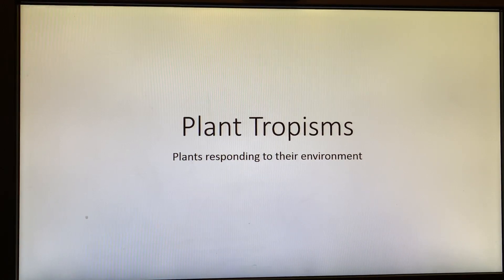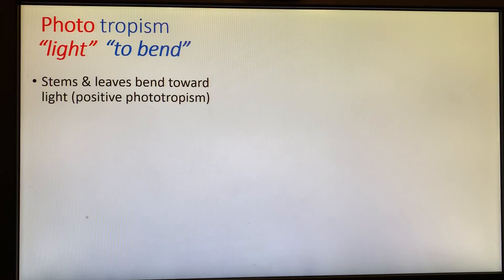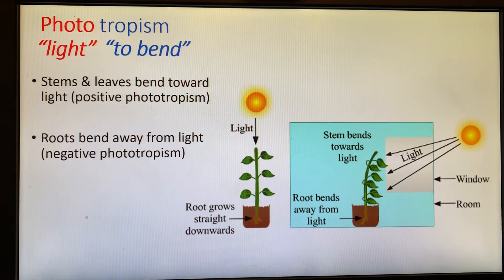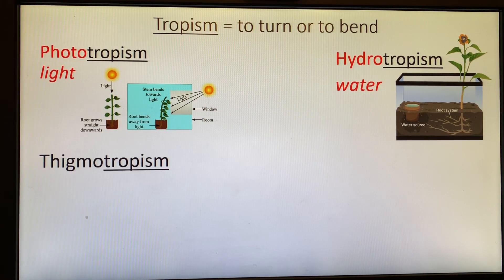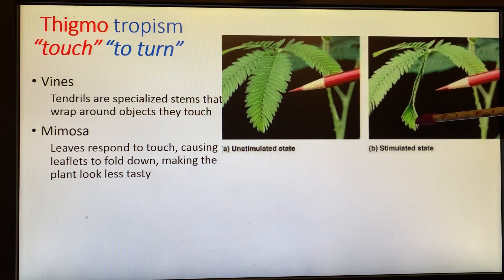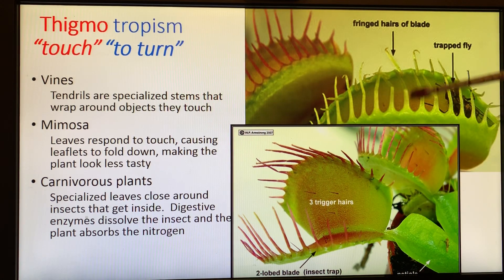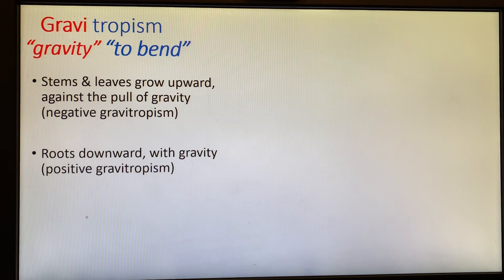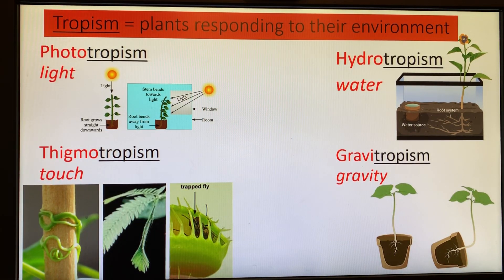Plant Tropisms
Phototropism, hydrotropism, thigmotropism, gravitropism